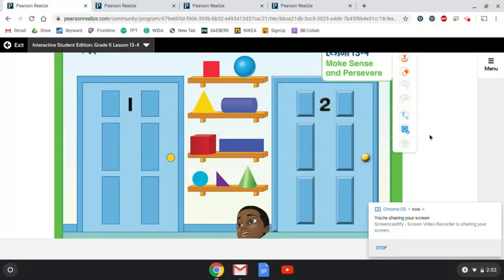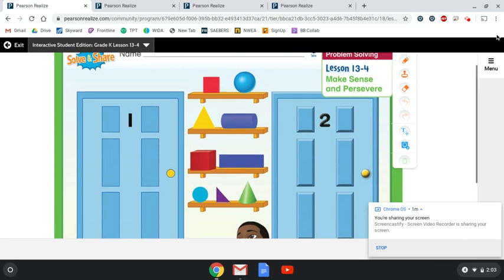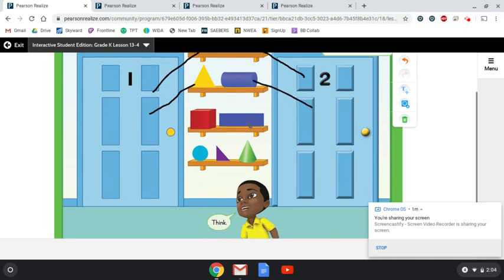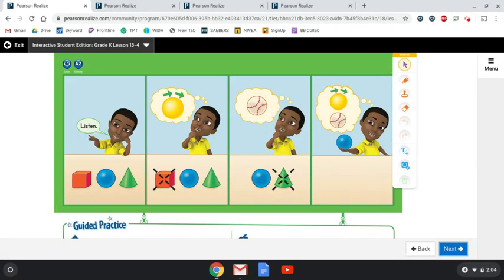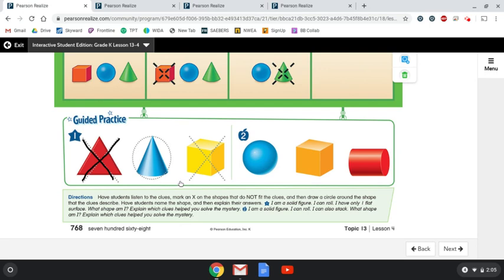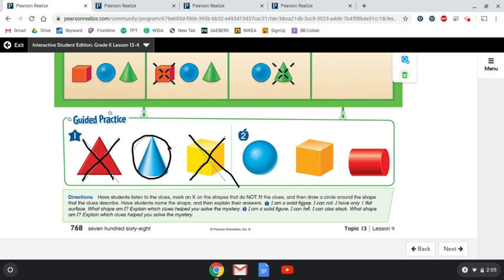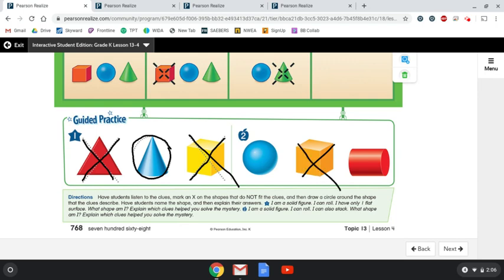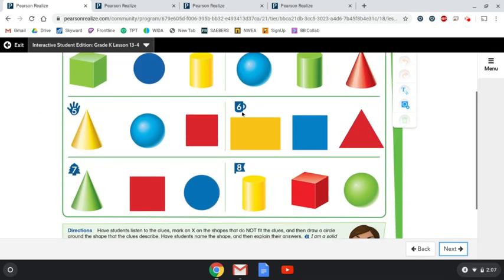Lesson 13-4 Part 1